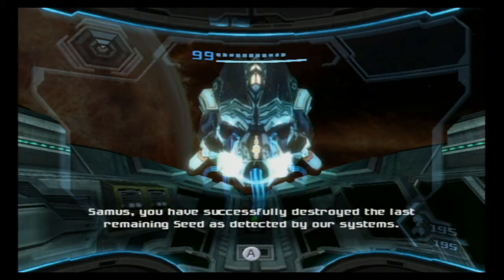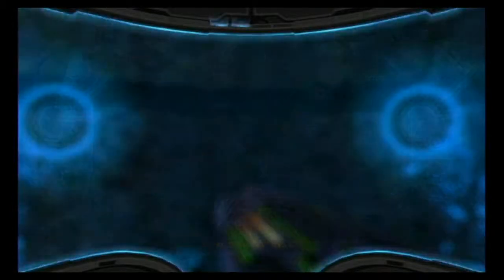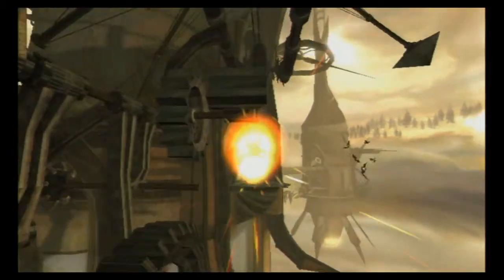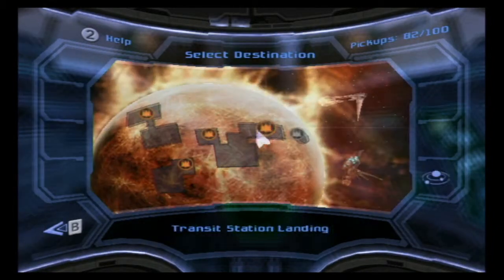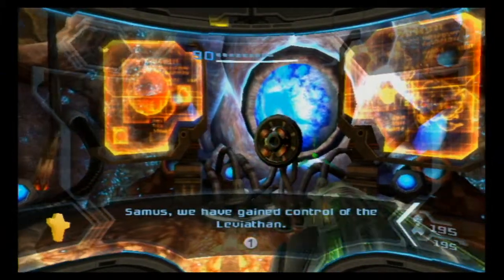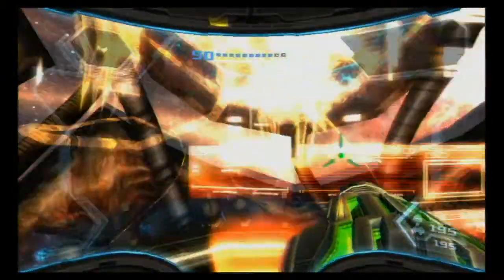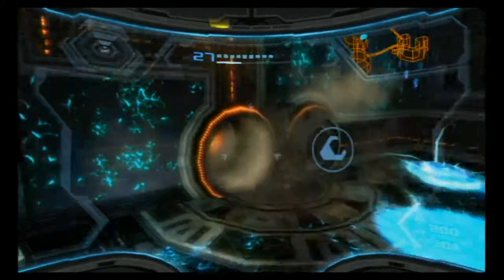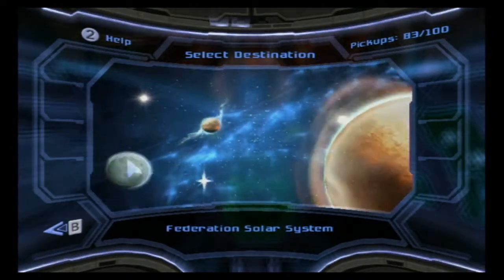Metroid Prime 3: Corruption (Wii U) Playthrough W/ Commentary part 43 - Pirate Command Center 2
Welcome to my playthrough of Metroid Prime 3: Corruption (Wii U) Playthrough W/ Commentary. This is part 43.